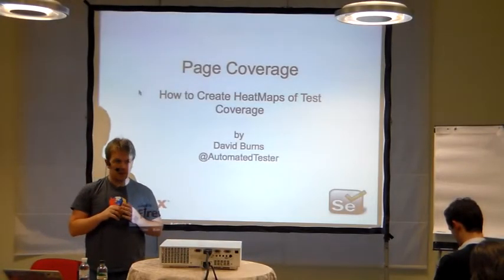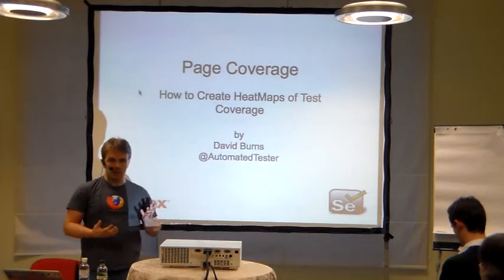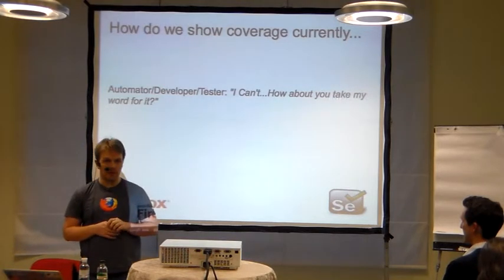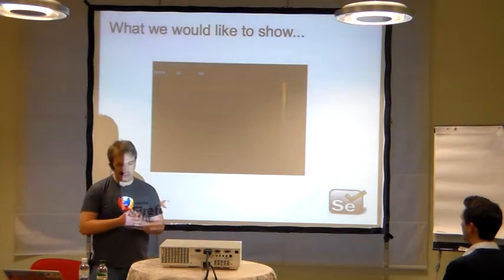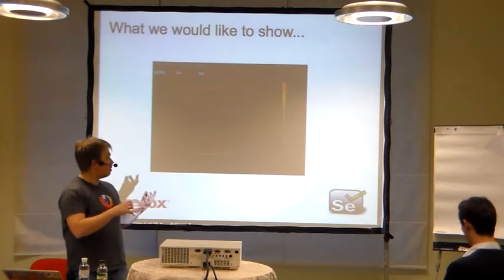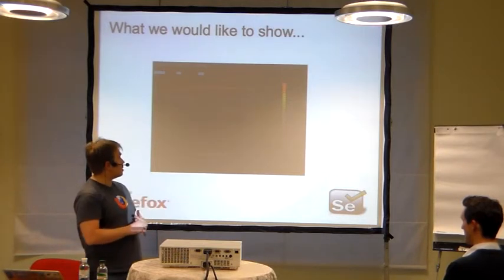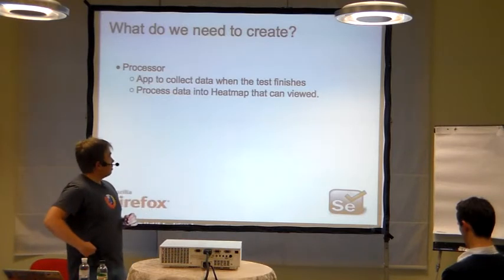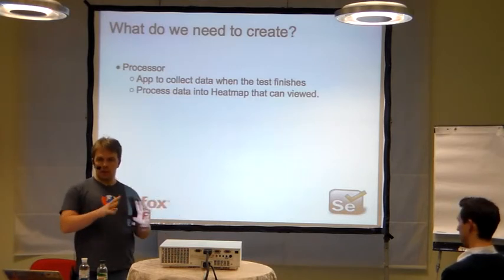Heap map generation with Selenium